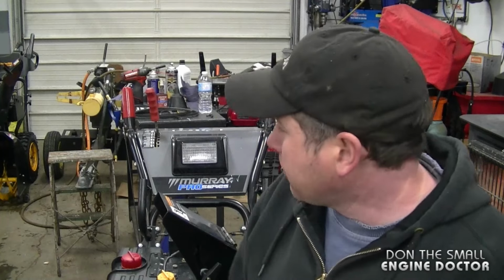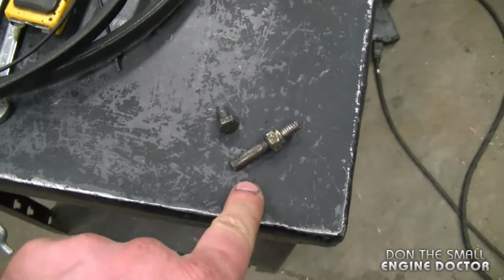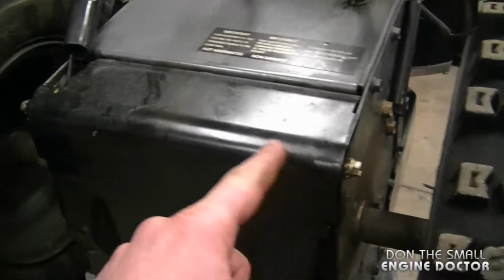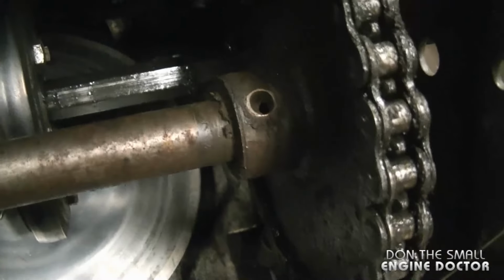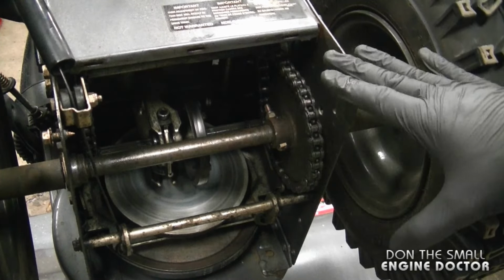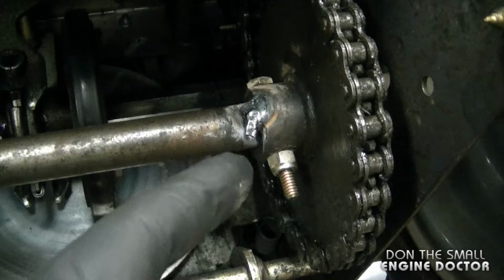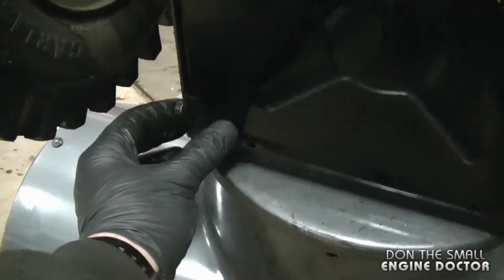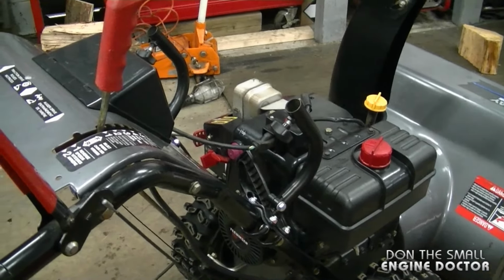HOW-TO Easily Fix A Snowblower That Won't Drive - Wheels Won't Turn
HOW-TO Easily Fix A Snowblower That Won't Drive
If the wheels won't drive anymore on your snowblower make sure to watch this video for an easy repair solution!